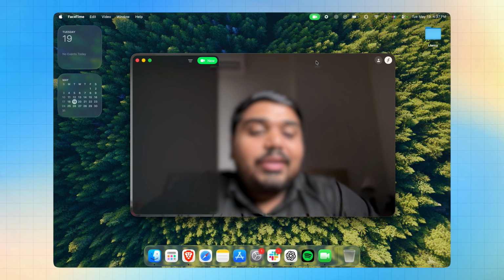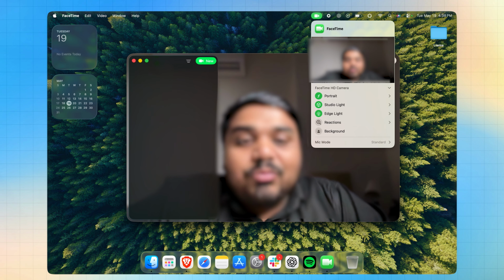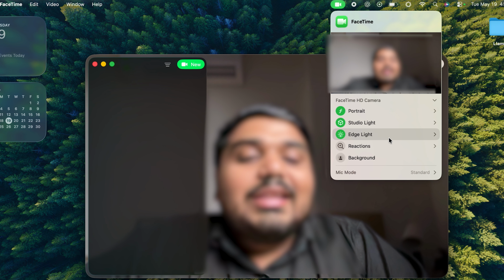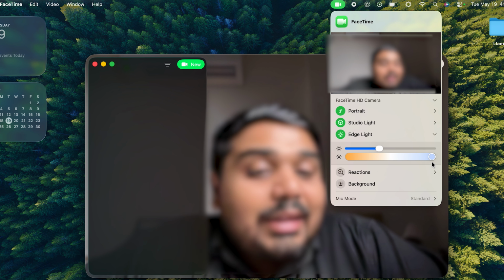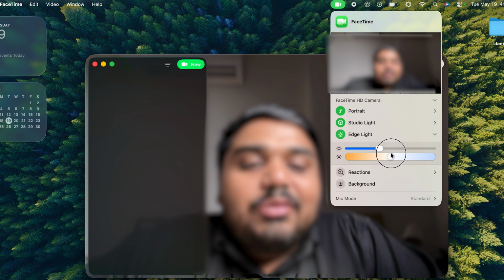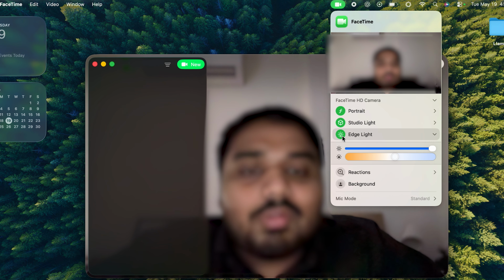Now You Can Video Call in the Dark! 🌙 MacBook Camera Feature Explained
How to access ring light feature in MacBook? In this video, we explore a useful new camera feature on your MacBook that helps improve your appearance during video calls, even in low-light conditions. You will learn how to access this feature, enable it, and configure the settings step by step.

We also explain where to find the camera controls in macOS and how this feature can make your video calls look brighter and more professional without requiring an external ring light. If you regularly use video calling apps for work, meetings, classes, or personal calls, this guide will help you get the best camera experience on your MacBook.